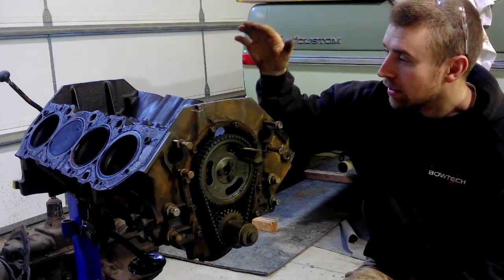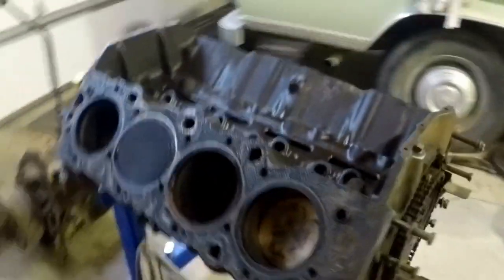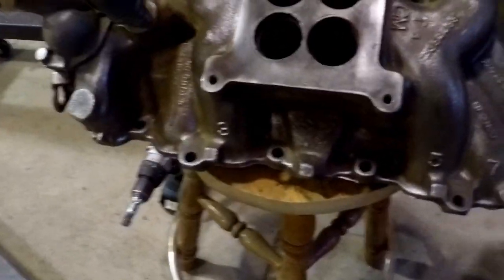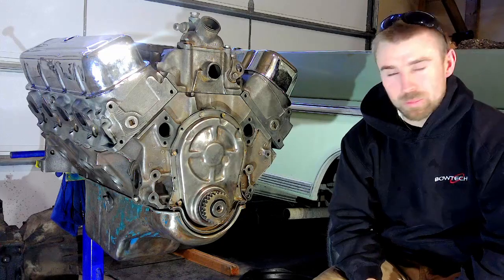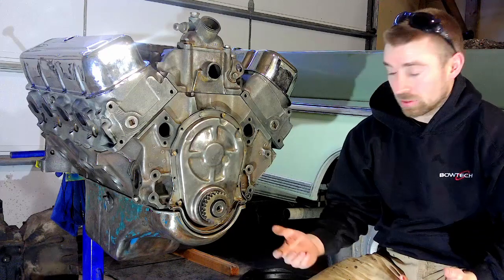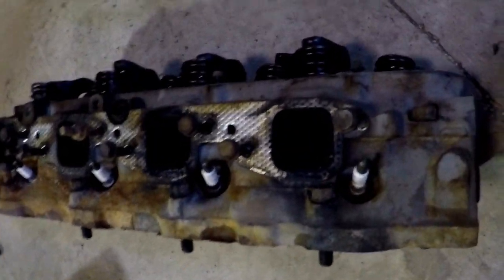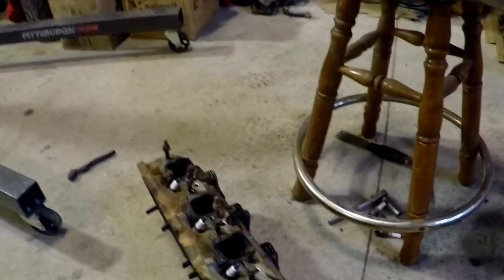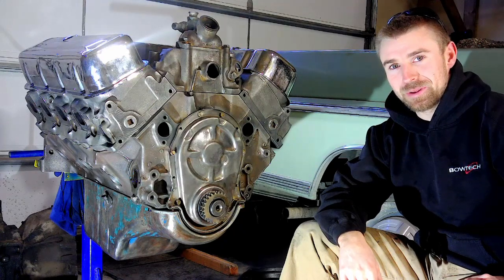"Rebuilt" Big Block Chevy for the Tow Pig! - Pulling and Cleaning an Industrial Engine.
Anyone want to guess the Cubic Inch on the new Big Block? Forged Pistons, Rods, Crank, Sodium Valves, 4 Blot Main, etc... This Block Was built for Industrial use SO that means BOOST!!(When I can afford it) LOL

Music Used...